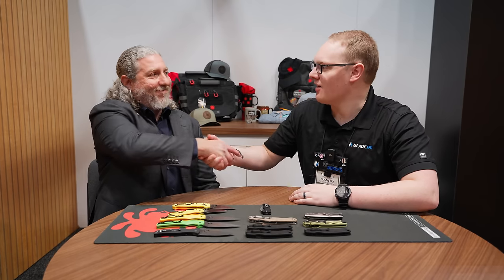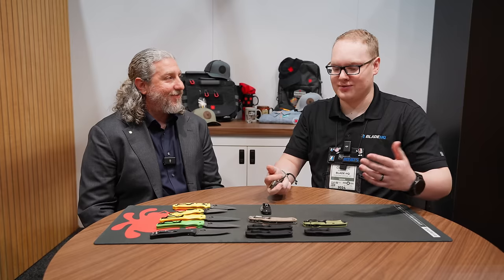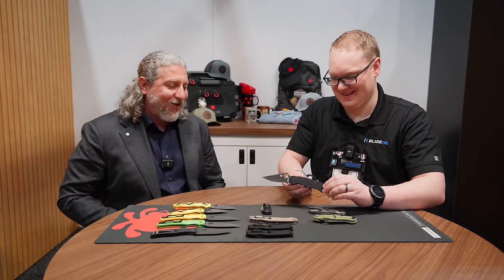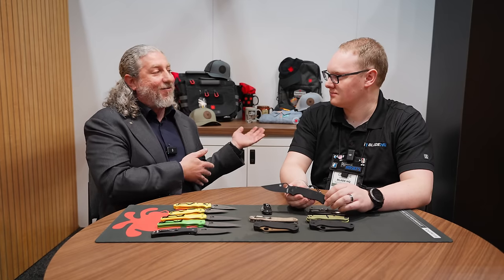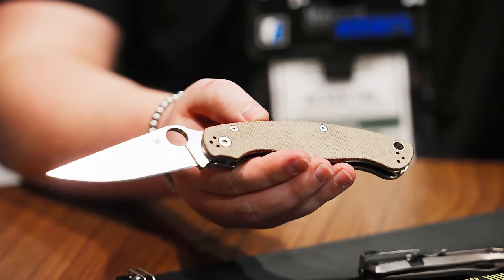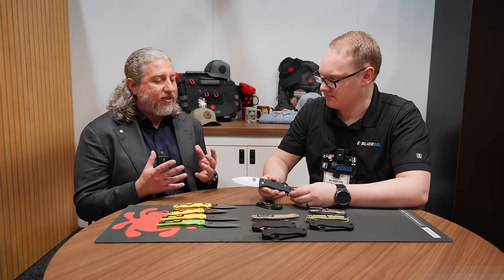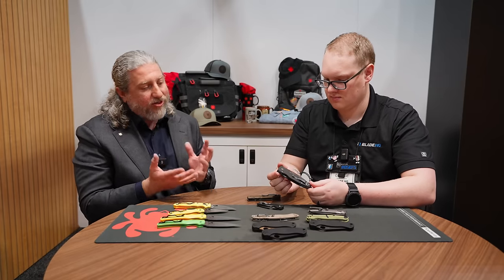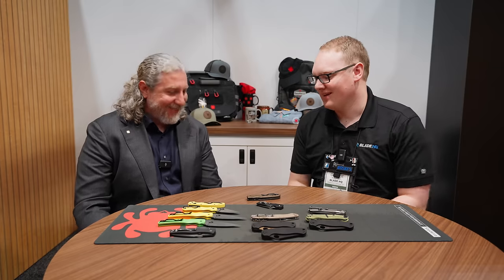MORE CRU-CARTA?!? | New Spyderco Knives 2024 SHOT Show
Spyderco is coming in hot with these new knives here at SHOT Show 2024.

0:00 - 0:41 Intro
0:42 - 3:13 SpyMyto
3:14 - 7:12 Paramilitary 2 Magnacut
7:13 - 9:37 Paramilitary 2 New Coating (Not Available yet)
9:38 - 11:48 Military 2
11:49 - 13:34 Lil' Native Lightweight
13:35 - 16:41 Bodacious
16:42 - 19:48 Salt Series